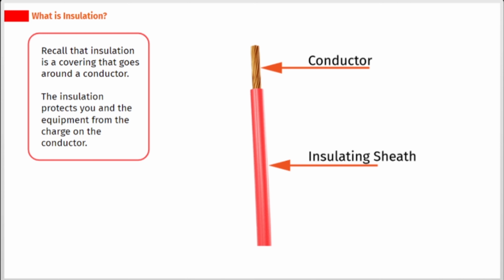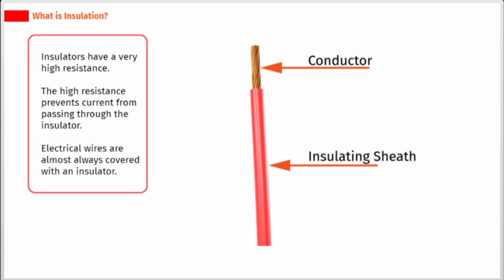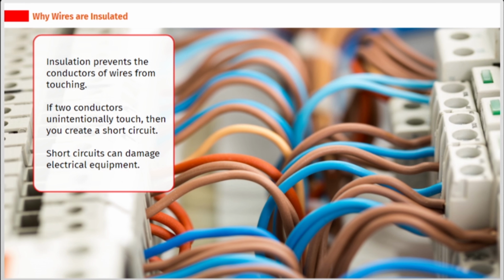All About Insulating Materials | Basic Wiring Course | SkillCat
Learn about insulating materials in this chapter of  basic wiring course.